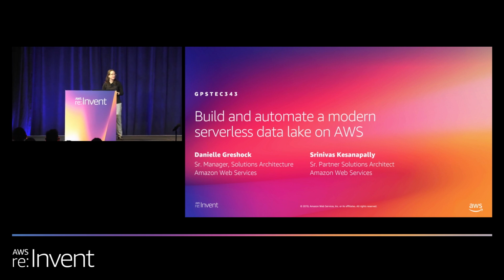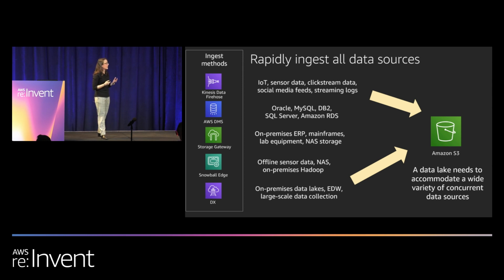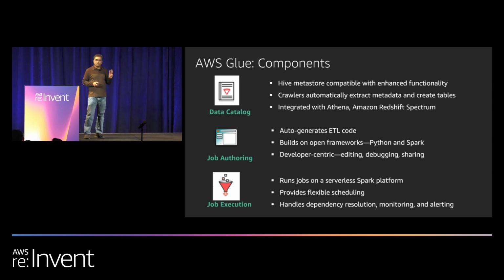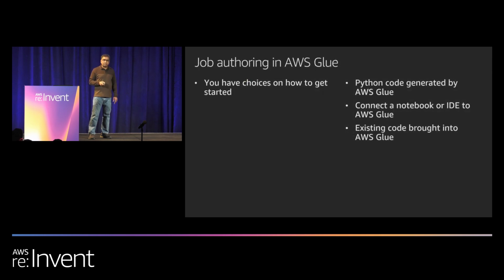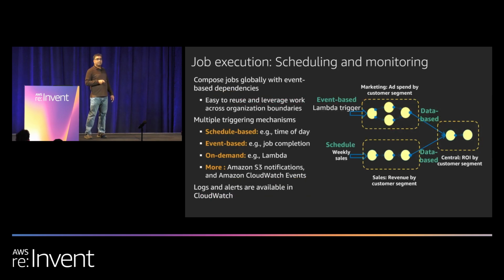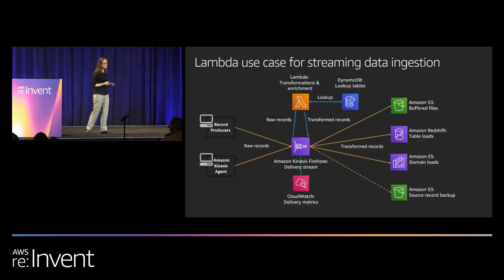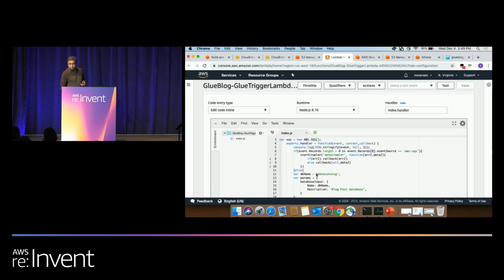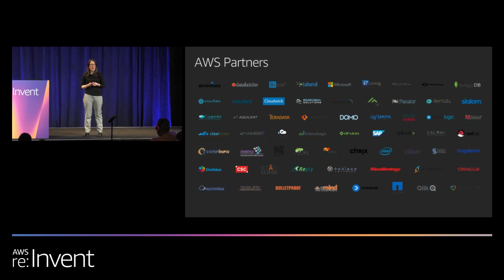AWS re:Invent 2019: Build and automate a modern serverless data lake on AWS (GPSTEC343)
Although this Global Partner Summit session is open to anyone, it is geared toward current and potential AWS Partner Network Partners. There is a growing concern over the complexity of data analysis as data volume, velocity, and variety increases. The concern stems from the number and complexity of steps it takes to get data to a usable state. Often data engineering teams spend most of their time building and optimizing extract, transform, and load (ETL) pipelines. In this session, we walk you through how to create a fully automated data cataloging and ETL pipeline to transform data, which can greatly reduce your customers’ time to value and cost of operations.